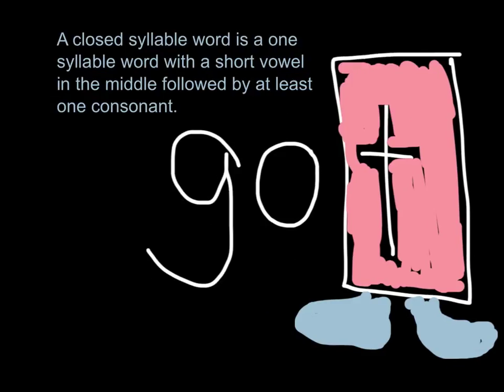Open and Closed Syllables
Orton Gillingham lesson introducing open and closed syllables